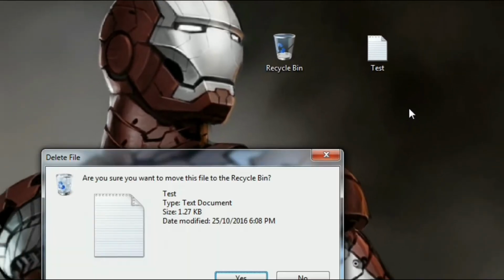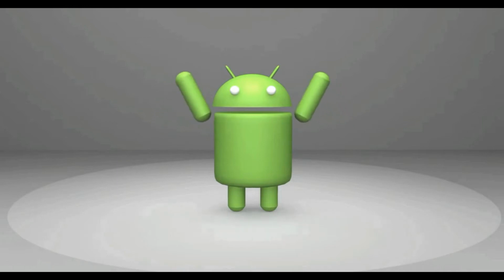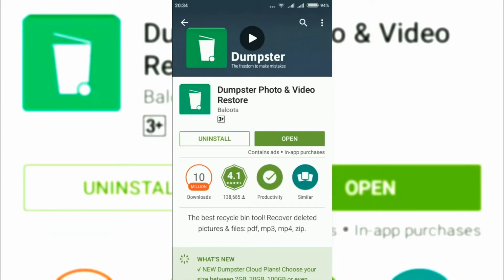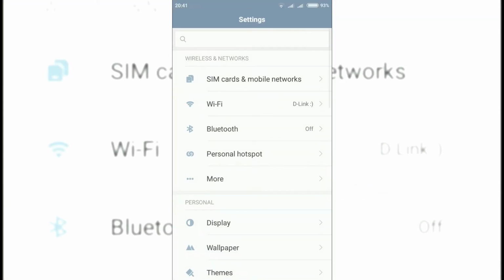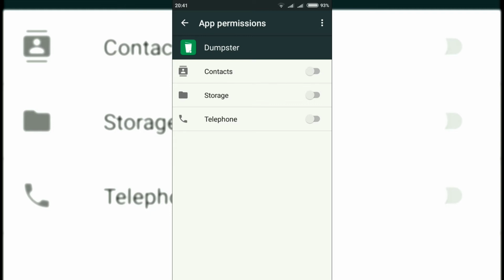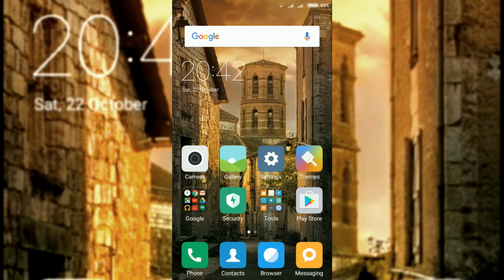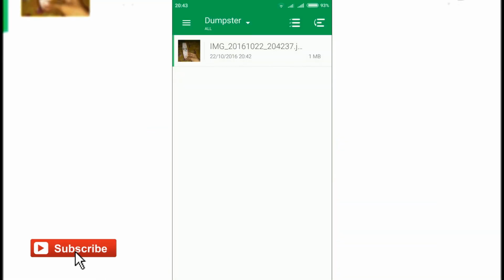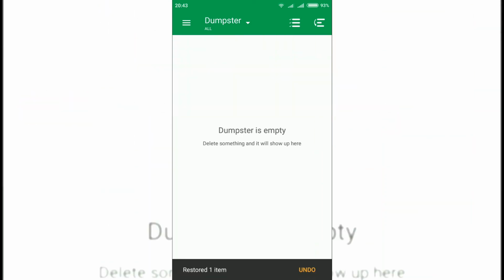How To Get Recycle Bin On Android 😱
How To Get Recycle Bin For Android

In your PC when u accidentally erase any file then you utterly go to Recycle Bin and restore that file and relapse back in Ur storage but in android when u delete any file then it gets enduringly deleted from Ur device as there is no recycle bin. So in this video am going to show  u how you can add Recycle Bin feature to Ur Android.

(Supported on all version of Android)

Thank u
Manas :)

Please watch New Video : "Divoom Timebox Mini : Best Desk accessory of 2017? LED Speaker"